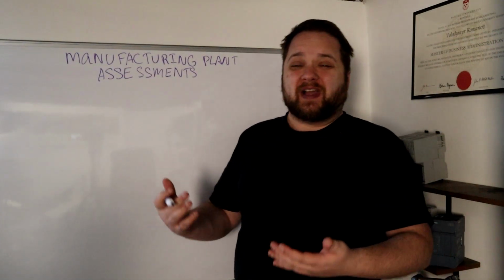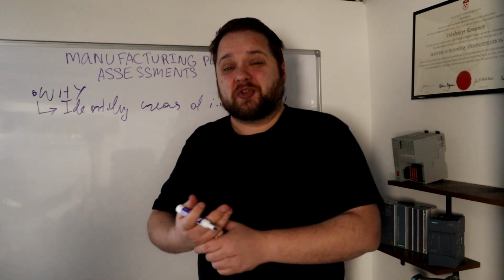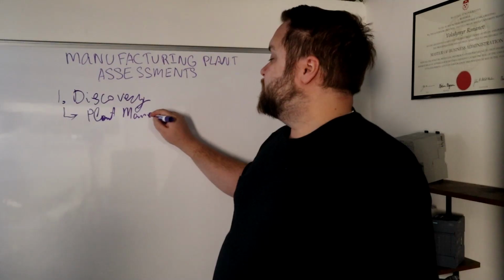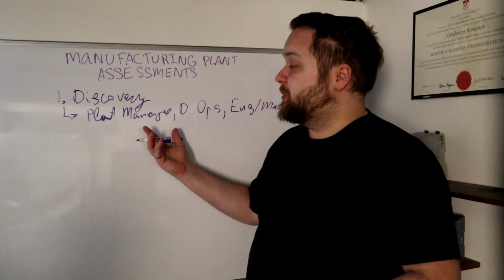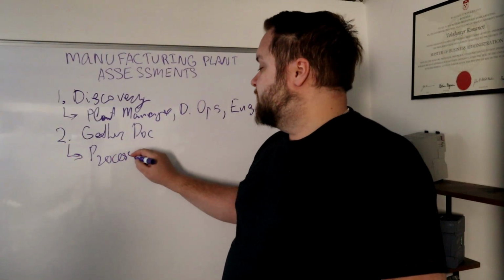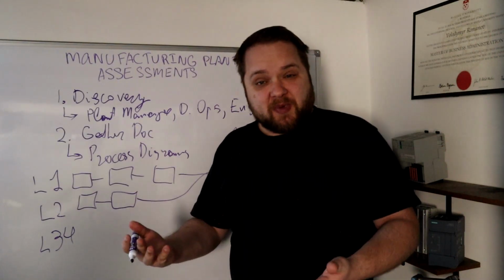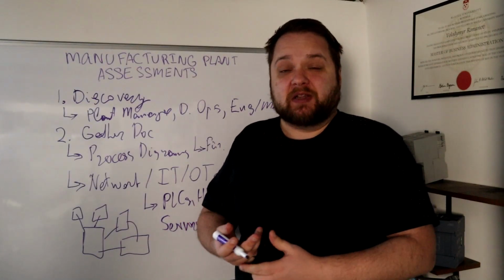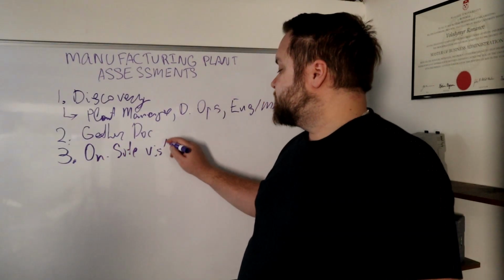Manufacturing Plant Assessments Explained How to Avoid Costly Modernization and Integration Mistakes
Manufacturing plant assessments are one of the most misunderstood and underestimated steps in any modernization or digital transformation initiative, yet they are often the difference between projects that deliver long term value and projects that spiral into rework, engineering change orders, and wasted capital. In this video, I walk through what a real world manufacturing plant assessment actually looks like based on hands on experience across food and beverage, CPG, and highly automated production environments. We cover why assessments are critical before spending capital, how they help prioritize the right initiatives, and how they reduce risk tied to obsolescence, undocumented systems, cybersecurity exposure, and misaligned investments. I break down the full assessment lifecycle starting with the discovery call and stakeholder alignment, then moving into documentation collection including process diagrams, financial context, network architecture, and industrial automation inventories. From there, we dive into what actually happens during an on site plant walk and audit, including factory tours, gemba style walkthroughs, control panel inspections, PLC and HMI identification, network topology validation, and capturing the true as built state of the facility. I also explain why documentation almost never reflects reality, how tribal knowledge creates operational risk, and why taking the time to map systems correctly saves significant capital later. Finally, we cover the research and analysis phase where collected data is validated with OEMs, distributors, and internal teams, followed by how findings are translated into actionable reports for plant managers, engineering leaders, operations, and executives. Whether you are a plant manager, engineering manager, director of operations, or an integrator or consultant supporting manufacturers, this video gives you a practical and realistic view of how plant assessments should be executed and how they directly support modernization, reliability, data initiatives, and cybersecurity readiness.

Related Joltek resources that expand on these concepts include

If you are planning a modernization initiative, preparing for a systems upgrade, or simply trying to understand the real state of your plant floor, this video will give you the clarity and structure most teams are missing.

Timestamps
00:00 Why manufacturing plant assessments are critical before modernization
01:00 The hidden cost of skipping assessments and misaligned priorities
02:05 Identifying improvement opportunities across process equipment and controls
03:00 Why as built documentation rarely matches plant floor reality
04:00 Discovery calls and aligning plant leadership engineering and operations
05:30 What documentation actually matters before going on site
07:10 Financial context EBITDA and why it influences modernization decisions
08:00 Network architecture diagrams IT OT visibility and data flow risks
09:00 Industrial automation inventory PLCs HMIs servers and switches
10:15 Why most plants lack accurate automation documentation
11:05 On site plant tours gemba walks and understanding real production flow
12:00 Inspecting control panels PLC generations and network connections
13:10 Identifying underutilized lines vs critical capacity constrained assets
14:00 Mapping SCADA MES and legacy system data flows
15:00 Research phase validating obsolescence with OEMs and distributors
16:20 Translating findings into actionable reports for leadership and engineering
17:40 Aligning modernization cybersecurity and continuous improvement initiatives
18:40 Tailoring assessment outputs based on plant priorities and industry needs